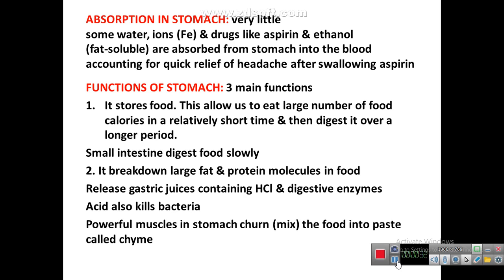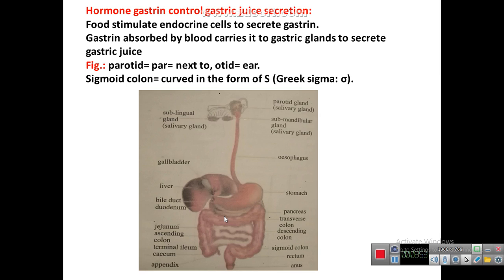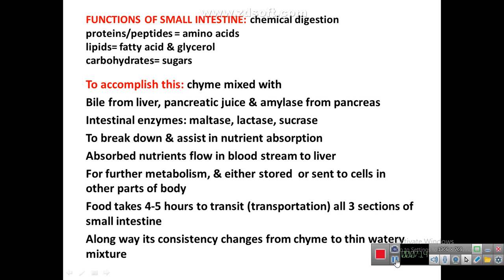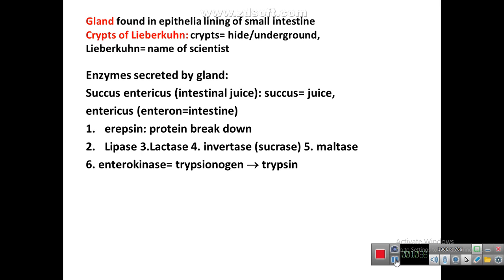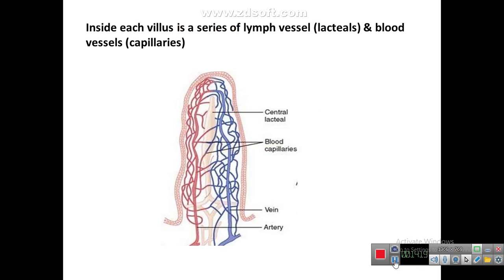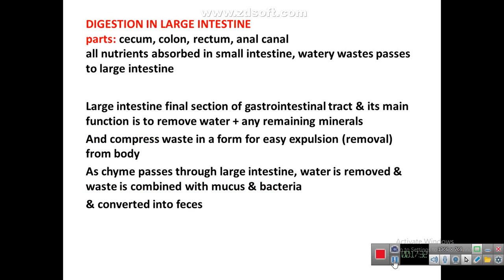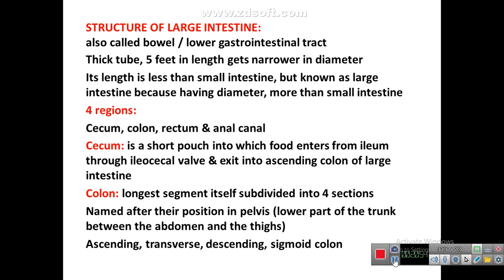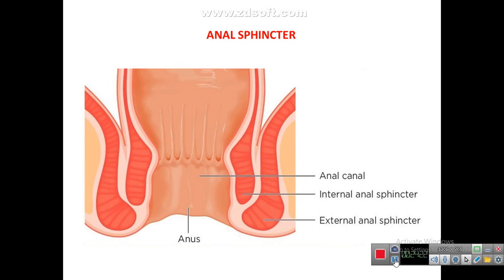December 7, 2020